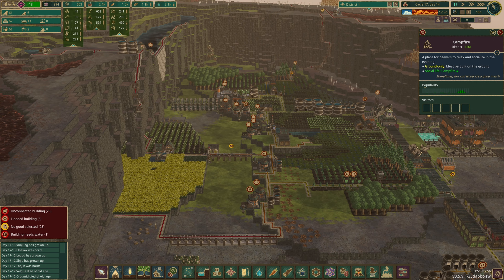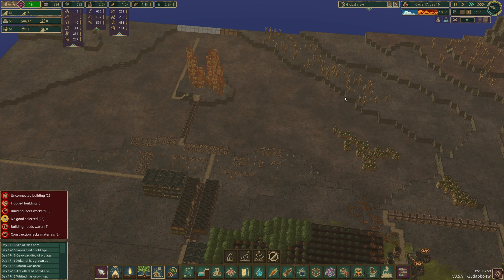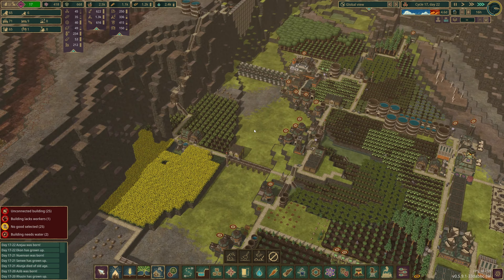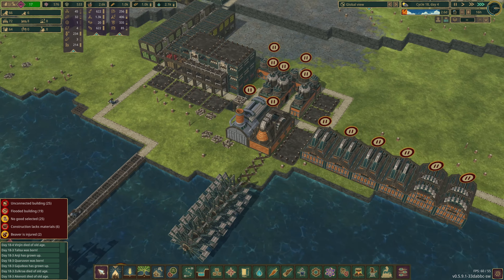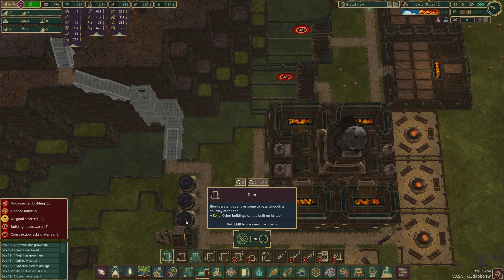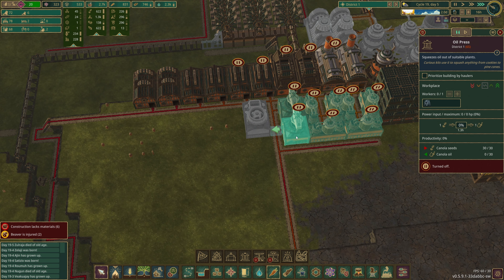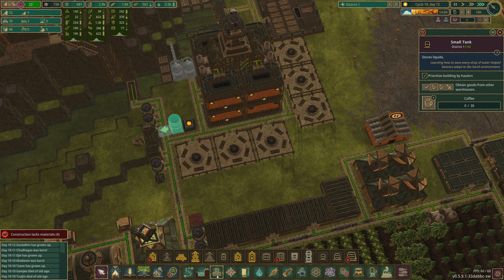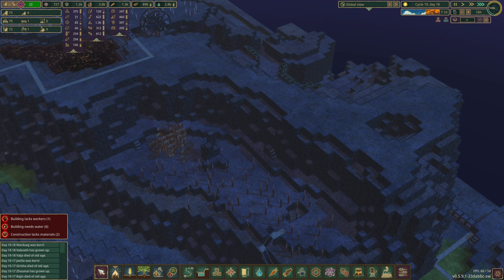BADWATER RIDGE - HARD MODE - TimberBorn - Update 5 - Season 6 - Episode 12 - Iron teeth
New industrial area

I no0w have a discord set up so feel free to say hi